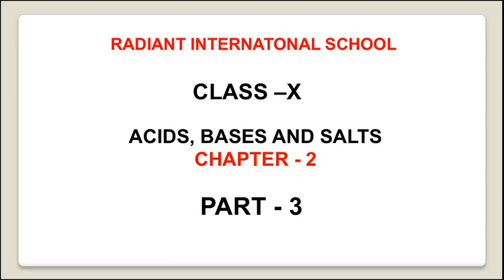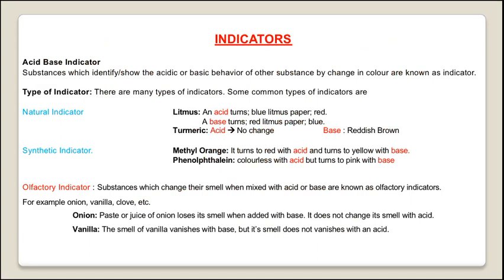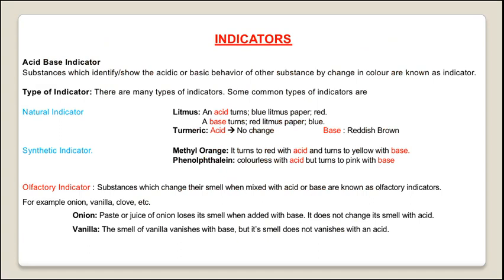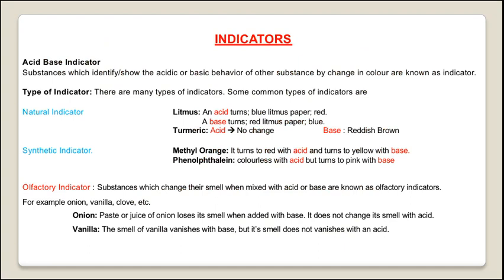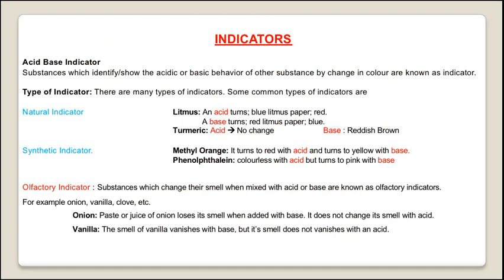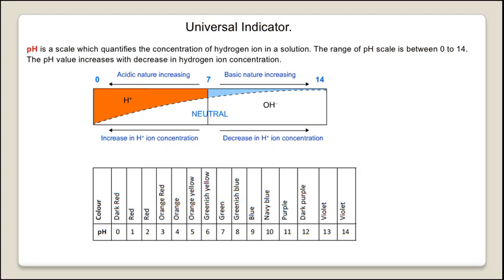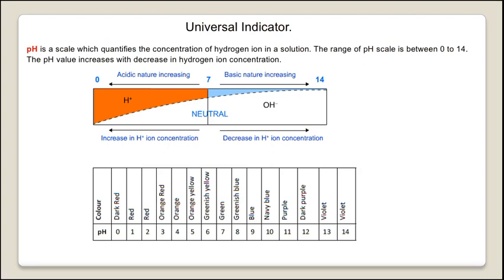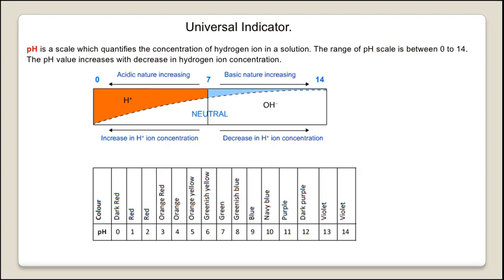pH paper and its application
ACIDS BASE AND SALTS CLASS X